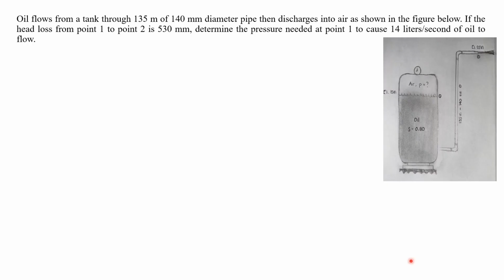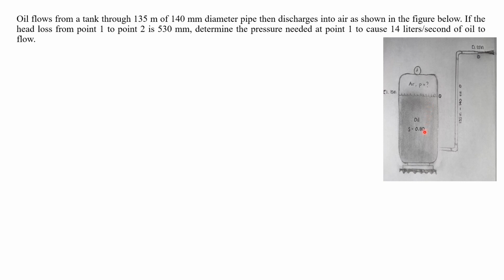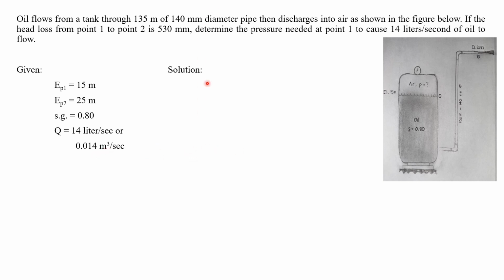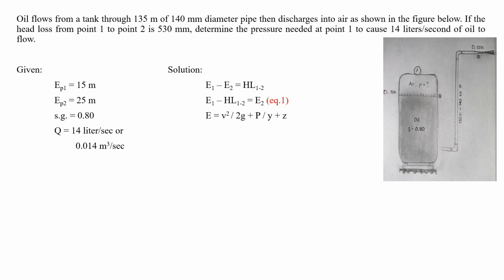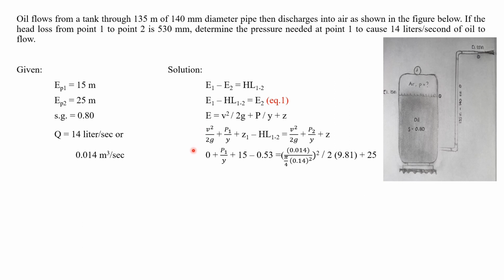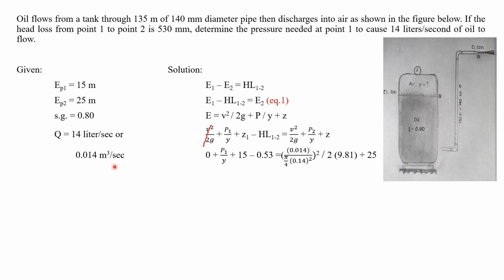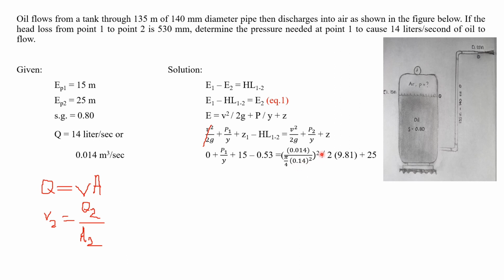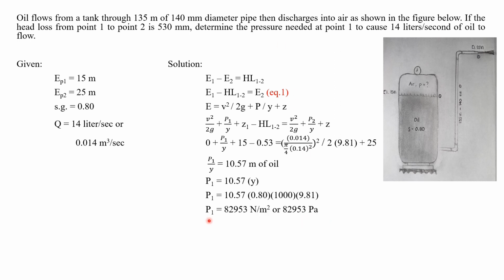𝙿𝙾𝚂𝙰𝙳𝙰𝚂 𝚊𝚗𝚍 𝙿𝚁𝙰𝙲𝙰𝙻𝙴|𝗘𝗻𝗲𝗿𝗴𝘆 𝗮𝗻𝗱 𝗣𝗿𝗲𝘀𝘀𝘂𝗿𝗲 𝗛𝗲𝗮𝗱|#2|2 𝙱𝚂𝙰𝙱𝙴-𝙱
Please watch our lecture video on Fundamentals of Fluid Flow: Energy and Pressure Head

From Bernoulli's principle, the total energy at a given point in a fluid is the energy associated with the movement of the fluid, the energy from static pressure in the fluid, and energy from the height of the fluid relative to an arbitrary datum. The pressure head represents the flow energy of a column of fluid whose weight is equivalent to the pressure of the fluid.